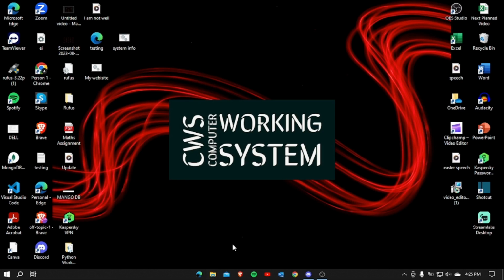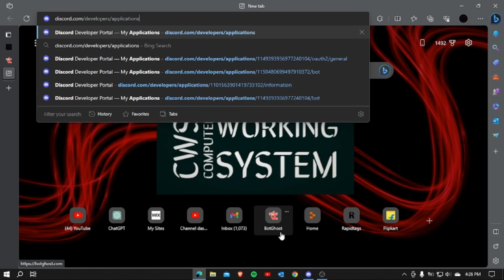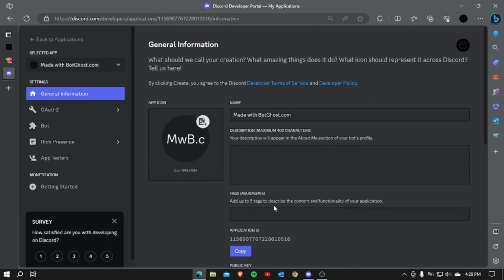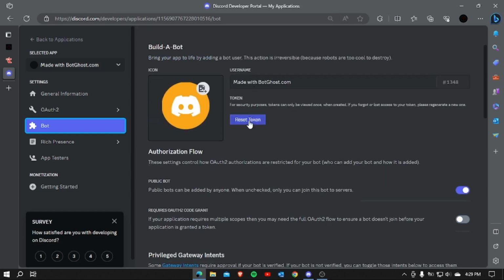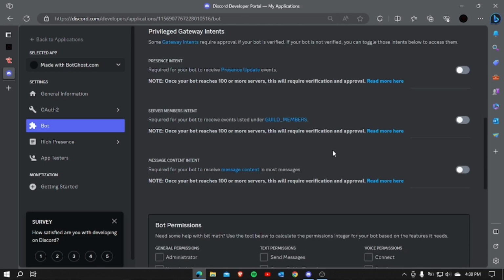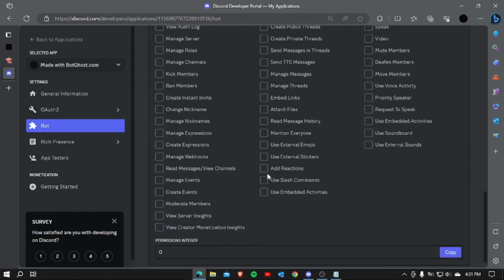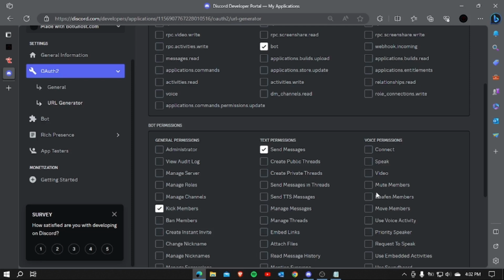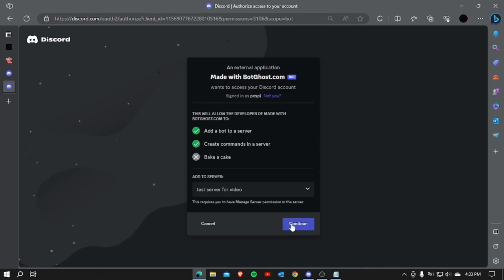How to Create a Discord Bot Using BotGhost com | CWS COMPUTER WORKING SYSTEM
Welcome to CWS COMPUTER WORKING SYSTEM! In this tutorial, we'll walk you through the process of creating a Discord bot using the powerful platform BotGhost.com.
Important Notes:

Always be cautious when granting permissions to bots. Follow Discord's guidelines to ensure a safe and secure server environment.
Make sure to keep your bot token confidential to prevent unauthorized access.
Tools Used:

BotGhost.com
Discord Server
Windows 10 Home
OBS Studio
VSDC Video Editor.